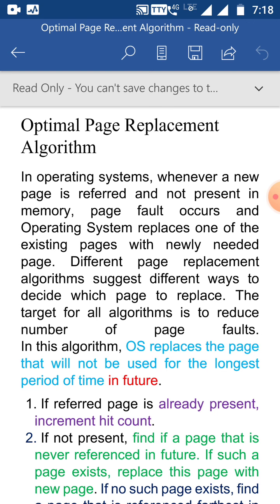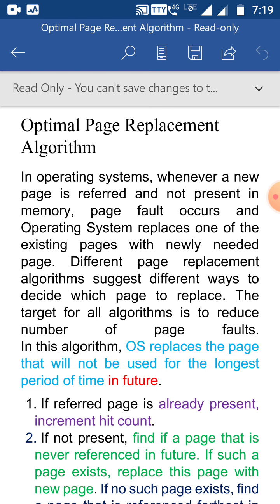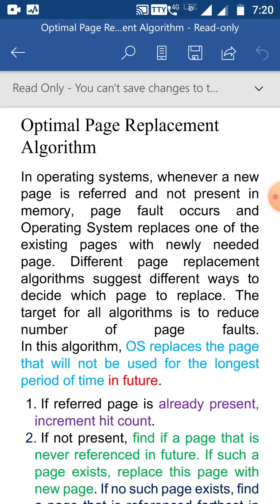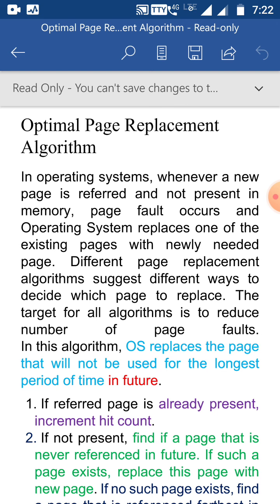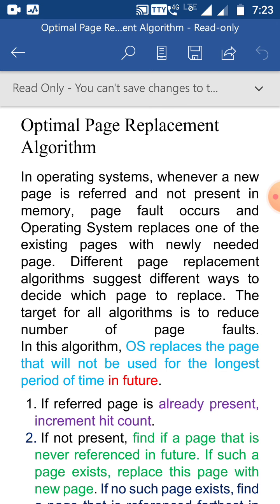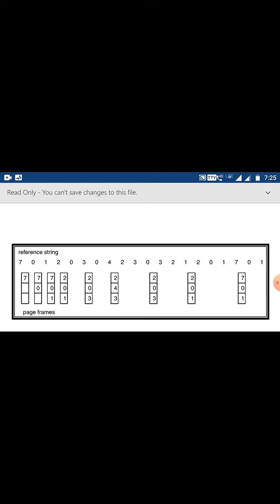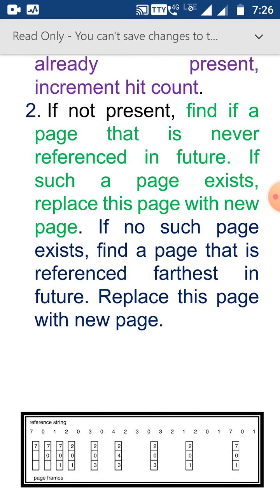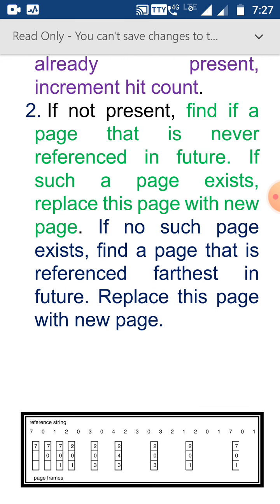Optimal Page Replacement Algorithm